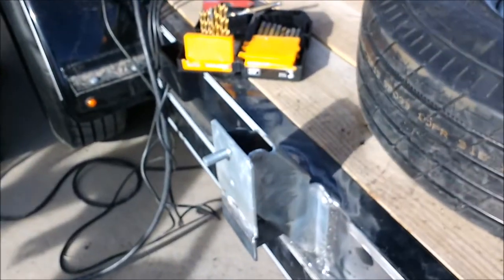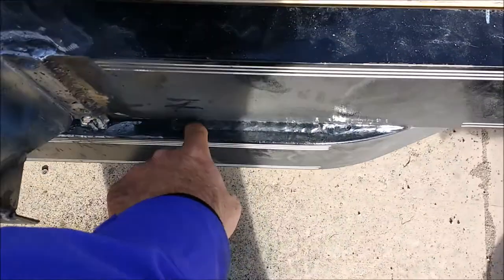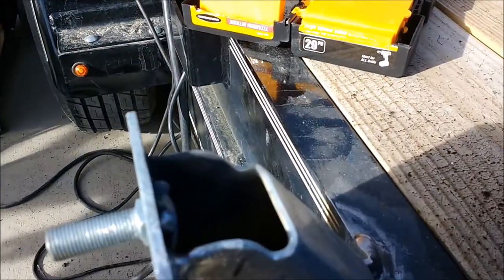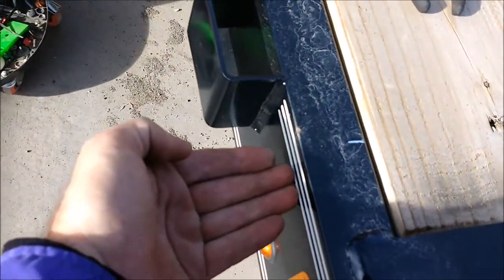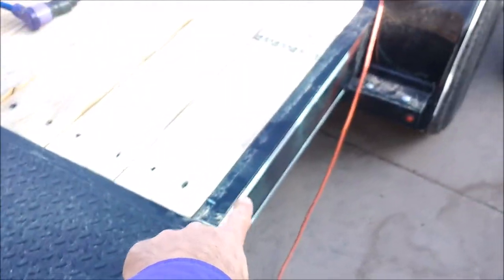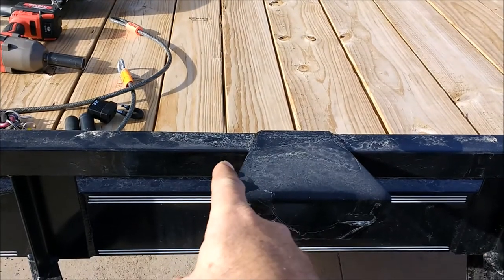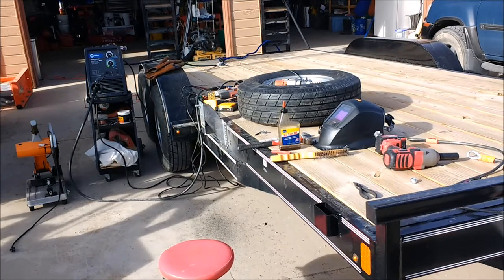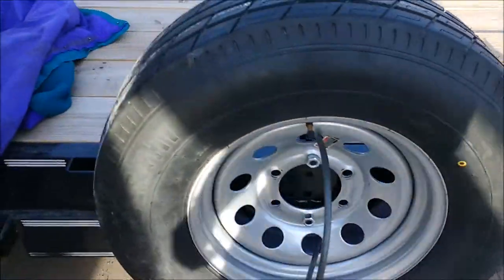Trailer Project Part 3: Spare Tire Relocation